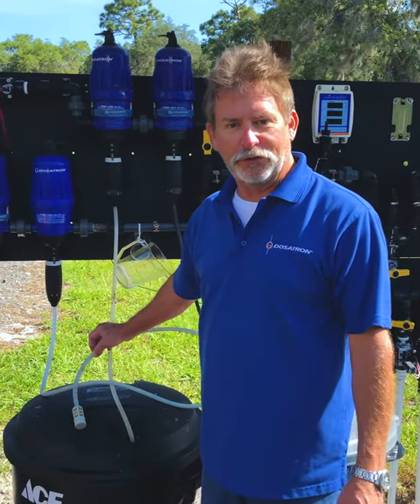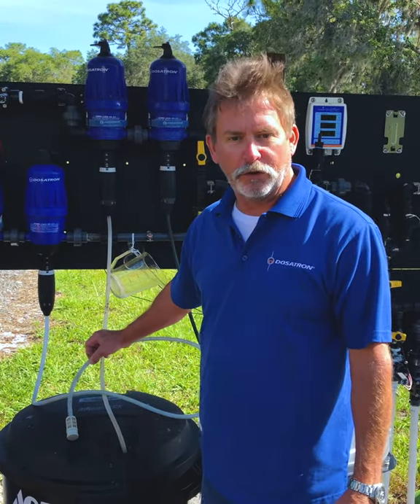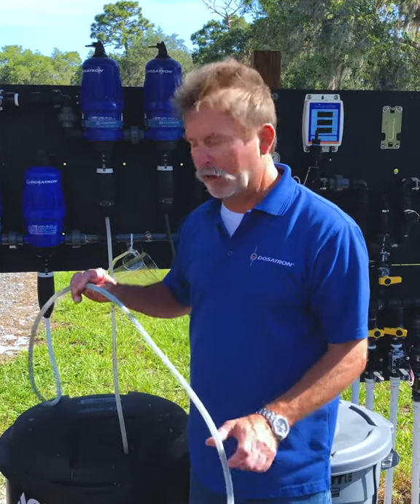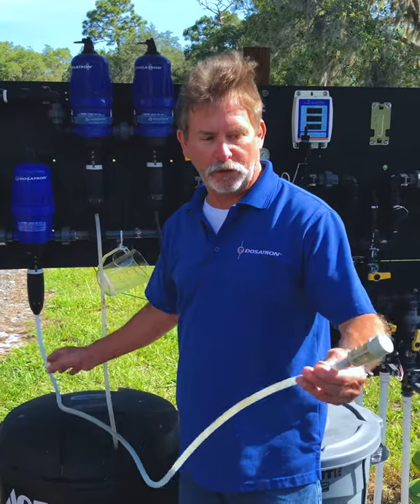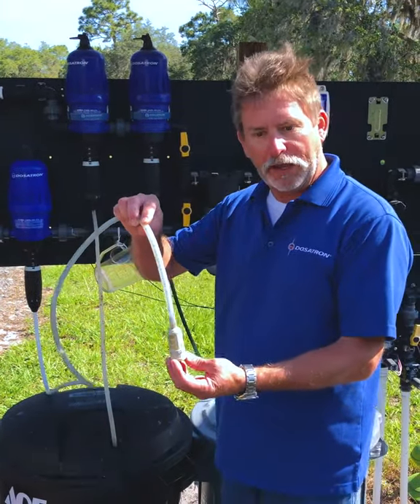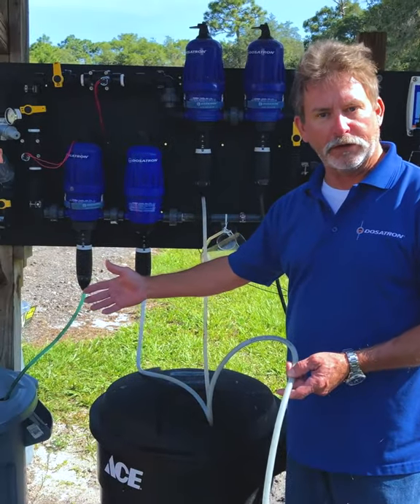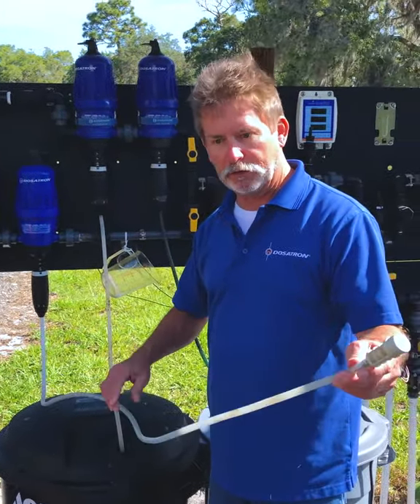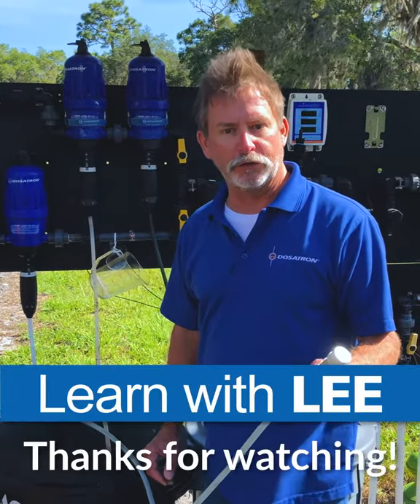Learn with Lee - What is the max length of the suction tubing, and what is it made of?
Our Irrigation Rep, Lee, explains that the Suction Hose is made of and how long the hose can be depending on your process.